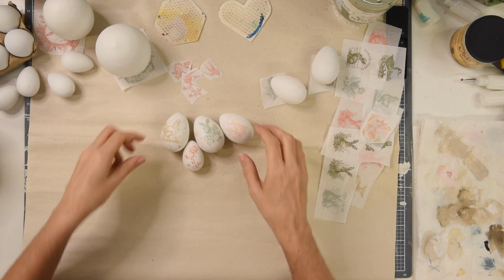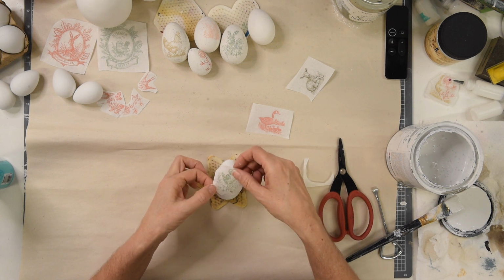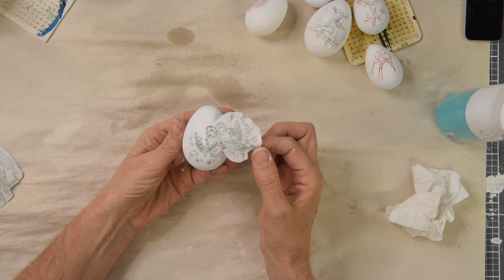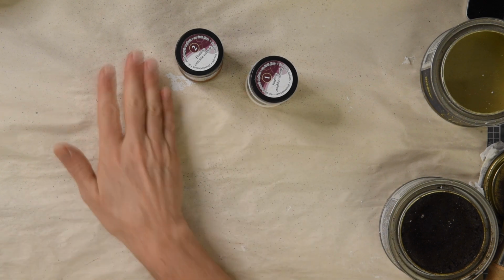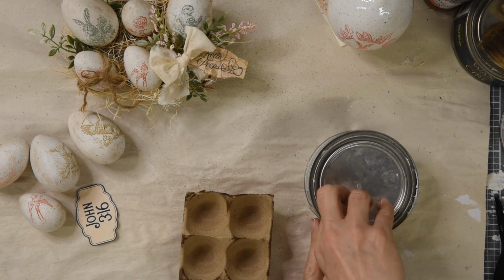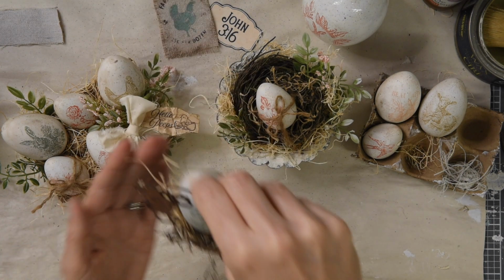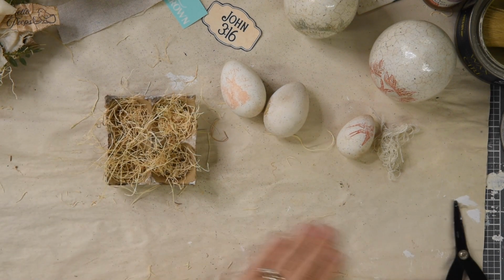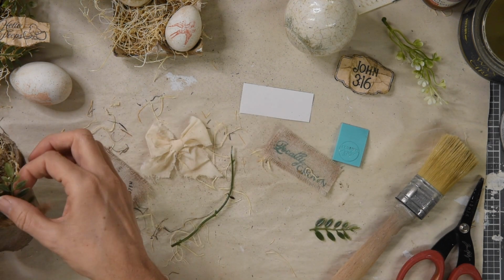IOD Spring Melody Paint Inlay On Eggs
Welcome to At Home With Chic & Grace! In this video, we're creating with IOD's stunning Spring Melody Paint Inlay. Learn how to transform simple wooden eggs into beautiful springtime decor that’s perfect for your Spring & Easter home decor.

Materials Needed:
Wooden or plastic eggs (available at Dollarama or craft stores like Michaels)
IOD’s Spring Melody Paint Inlay (Iron Orchid Designs)
Paint Brushes
Chalk Paint - Rustoleum Linen White
Egg Carton and/or other vessels for your eggs to be displayed - I used some peat pots as well as other items I found in my home.
Brown Paint of choice for spattering (I used Algonquin from Fusion mineral Paint)
Fan Brush for spattering
Pentart Fineline Crackle
Pentart Gold and Umbre Wax
Behr Clear, white & Antiquing Wax
Paper shred, shredded wood, excelsior or Spanish moss for fillers.
Bird Nests
Paper towels and Baby Wipes
Spray Sealer
Scissors
Water mister
Embellishments: such as ribbons, fabric, jute or floral accents
Tag Options:
The Paper Tags I used were printed from Hammons Nest Private Group—Summer's Creative Nest. You can find her on Facebook.
Drop Cloth Tags - Chalk Couture Transfers can be found here. ( the ones I used are retired, but there are so many more to choose from)
Drop Cloth pieces for the tags above